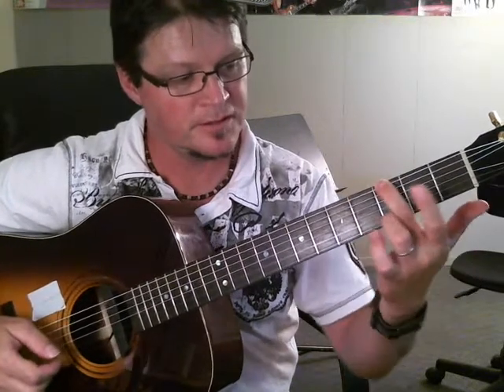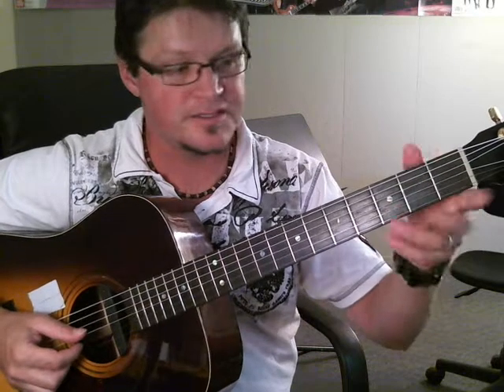lonely boy level 2